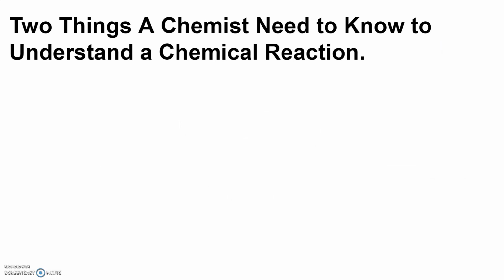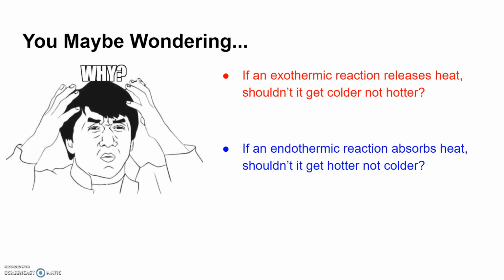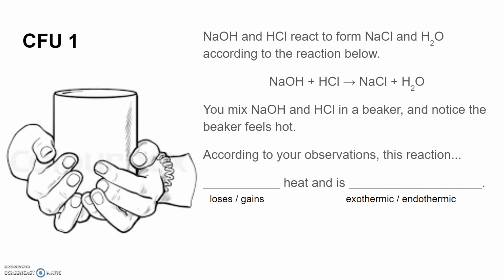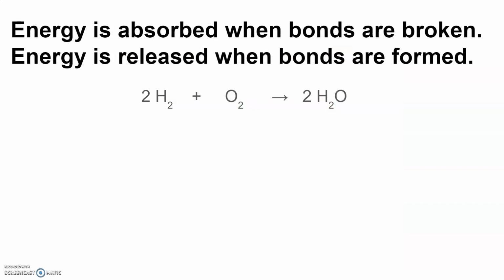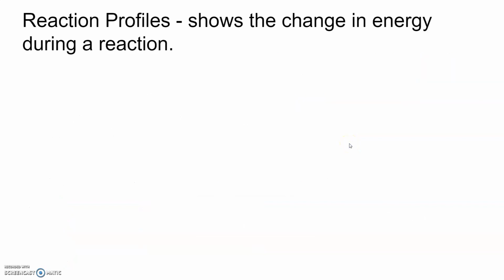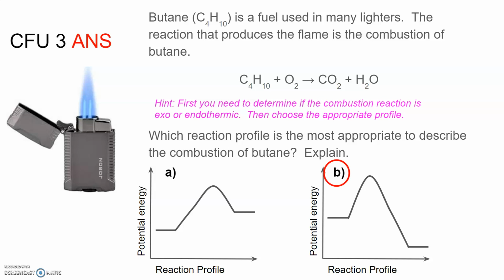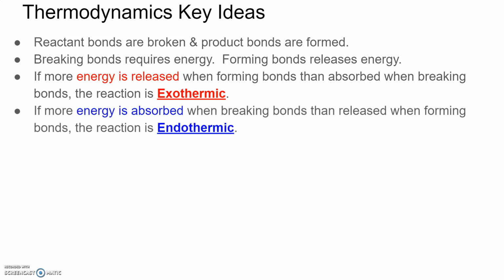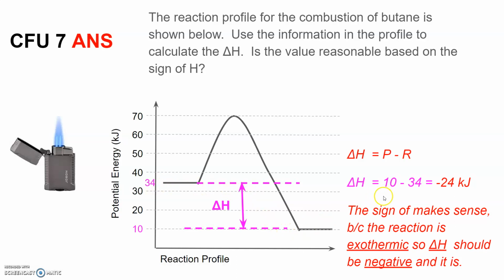U5D3 P1 Thermodynamics